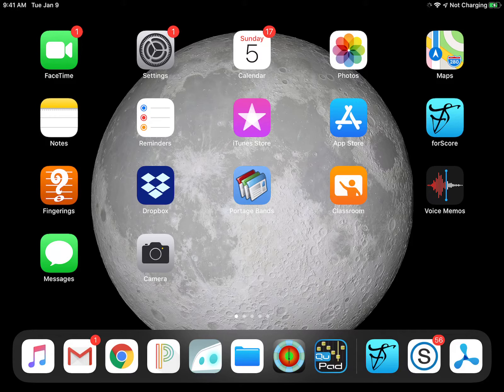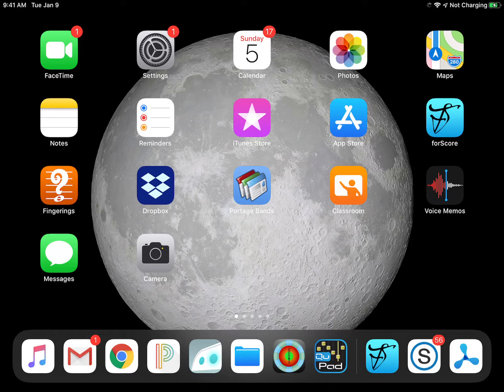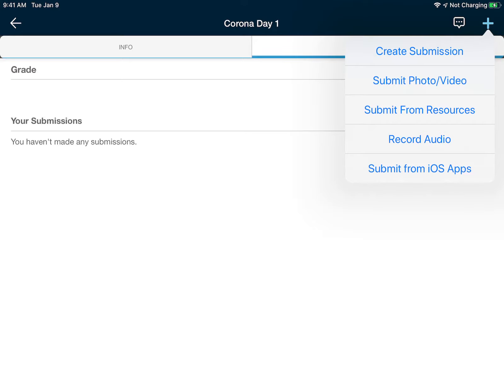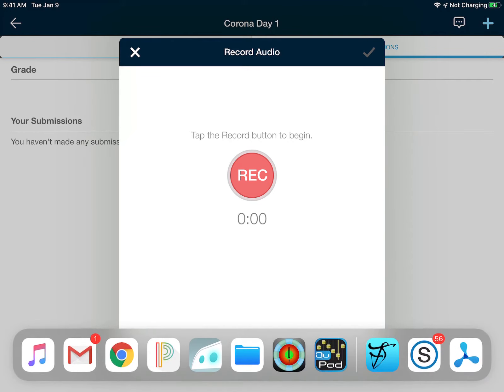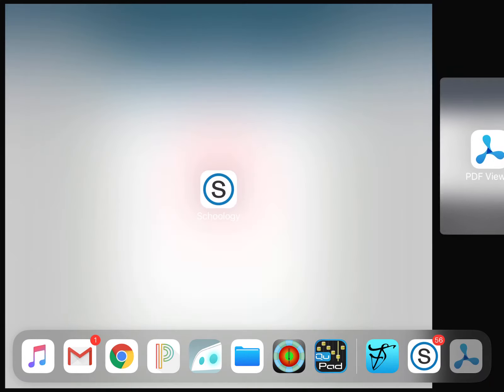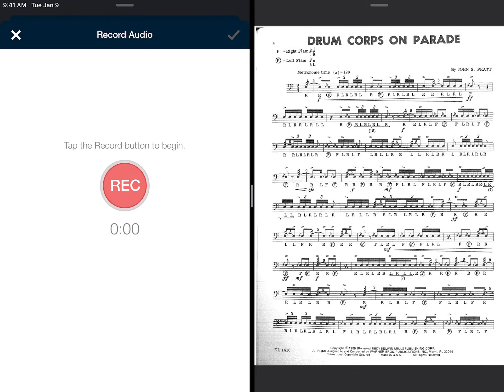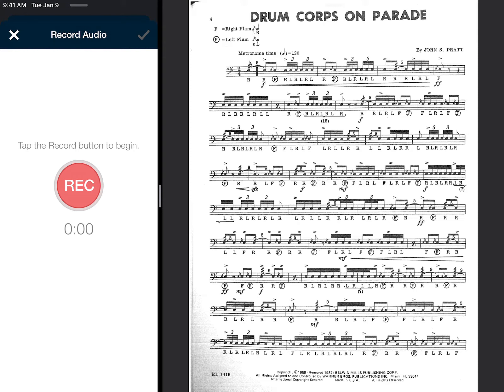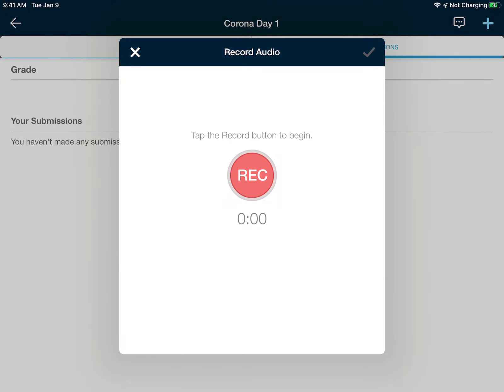How To Split Screen